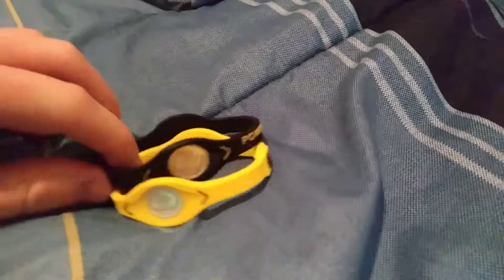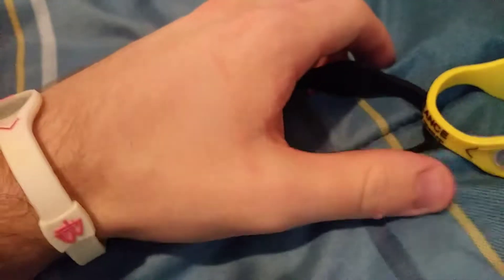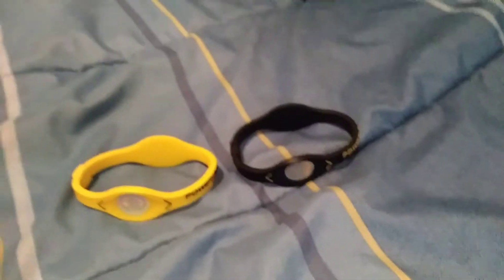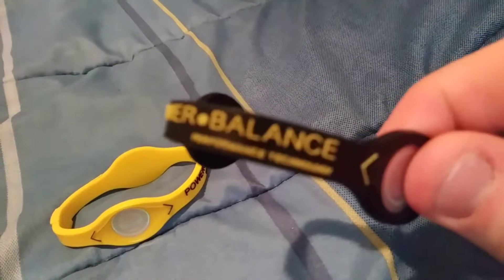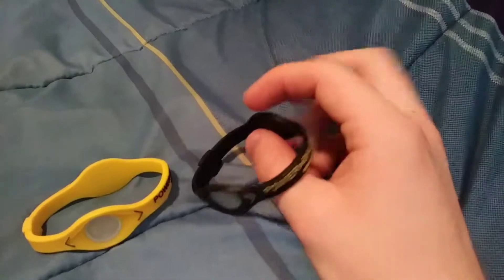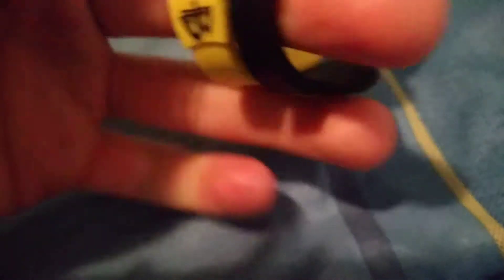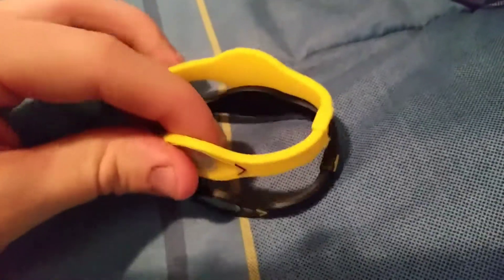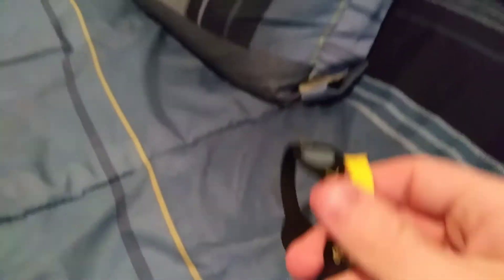What are these?!?!?!?!?!?!?!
Hope you guys enjoy the video and always Stay Positive!😄
If you haven't already followed me on
Musically: shawn2214
Live.Me: shawnthecreativeone
Go follow!